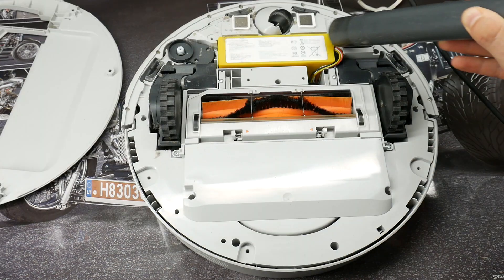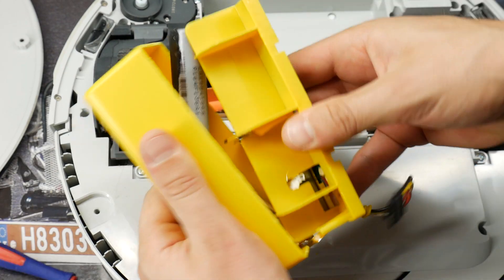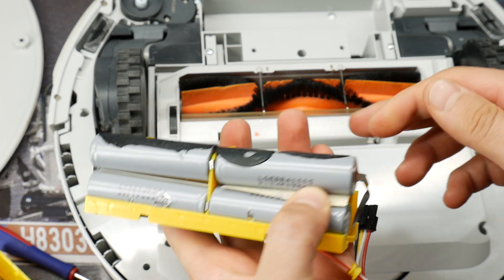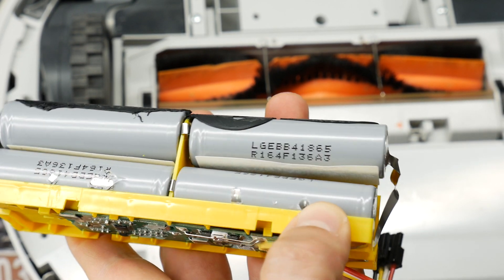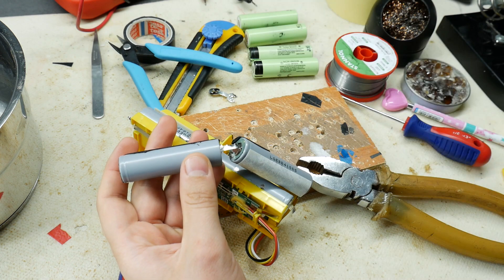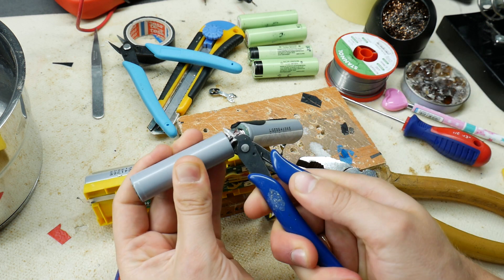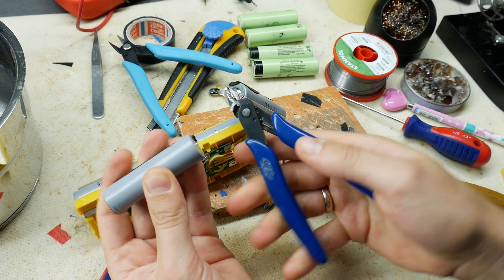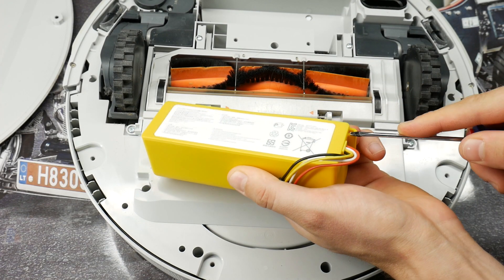Teardown robot vacuum battery - what's inside?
Teardown Xiaomi Roborock, Xiaowa E20 E202 Vacuum Cleaner robot Lithium-Ion battery at Home and what's inside?